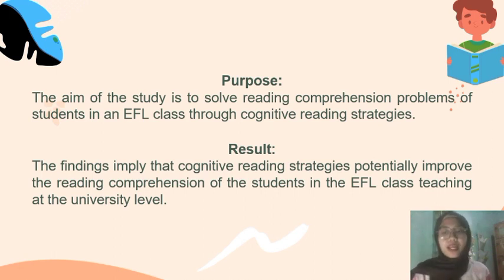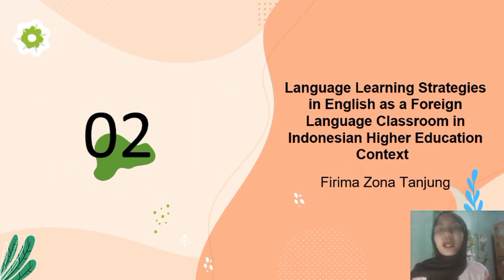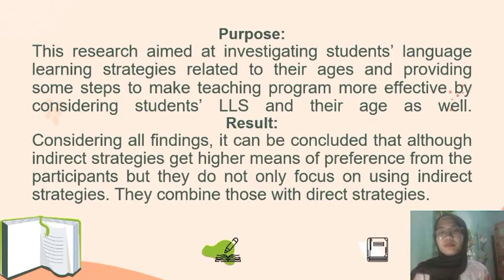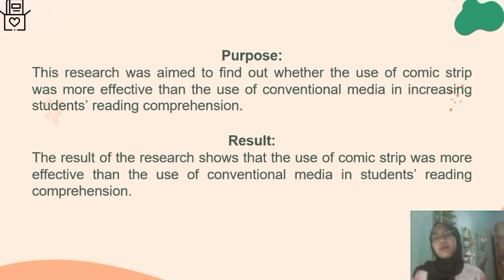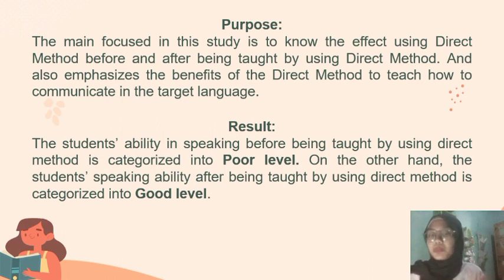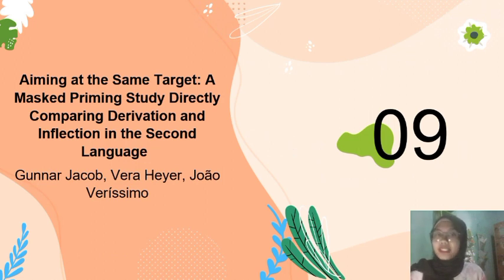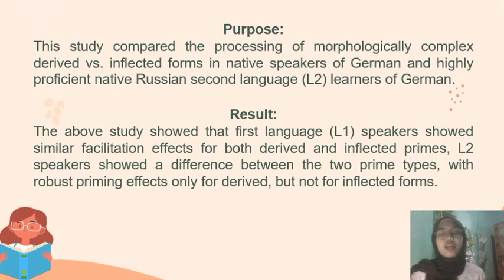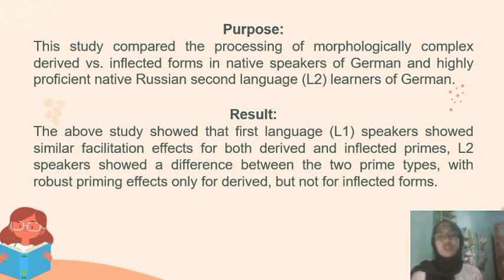Articles Summary for ER 2022 PBI UIN Jakarta - Syifa Nurwahidah - 11200140000065 - 4C